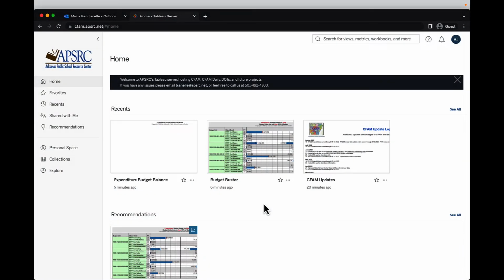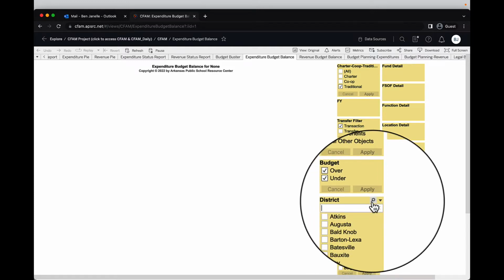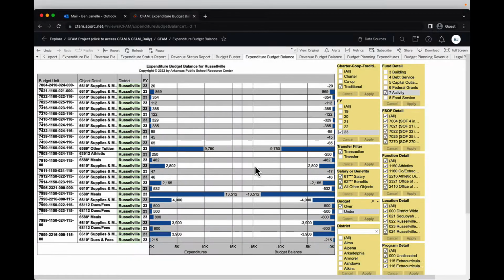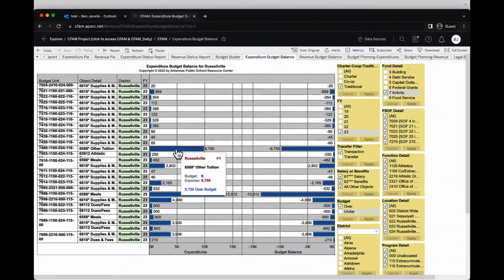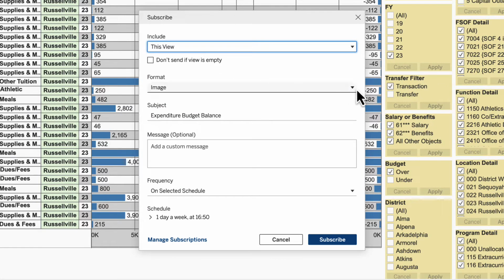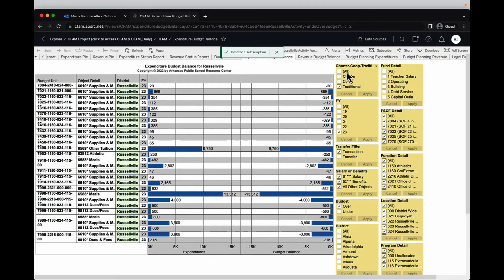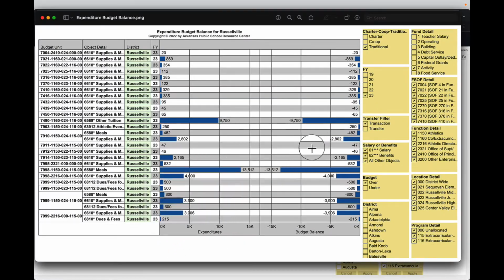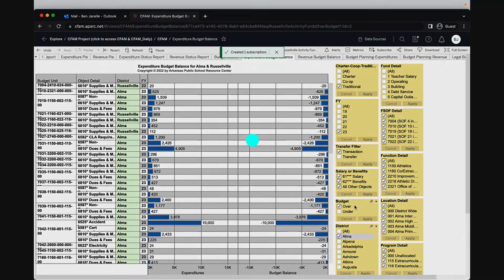CFAM basic functionality downloading and scheduling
APSRC's Director of Technology, Ben Janelle, demonstrates the initial login process to CFAM.  This process includes setting and resetting password, password requirements, and general navigation.

CFAM is a Financial Analysis tool available to Arkansas K12 schools through the Arkansas Public School Resource Center (APSRC).